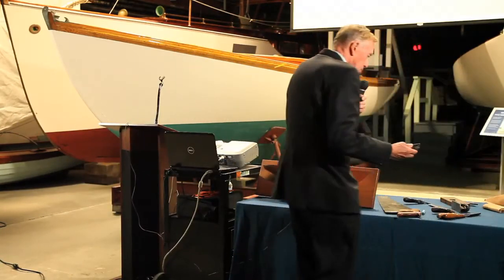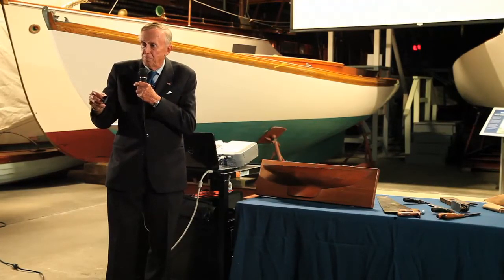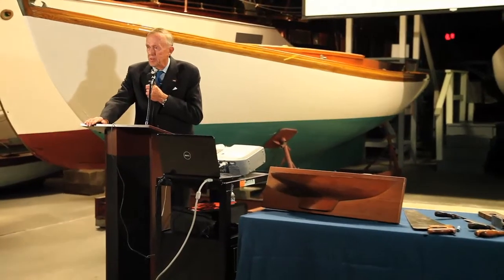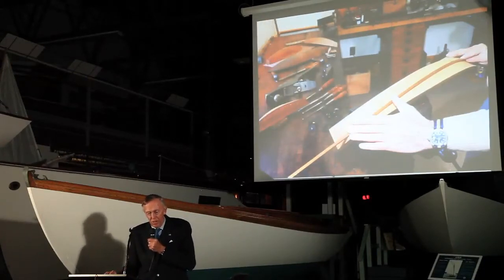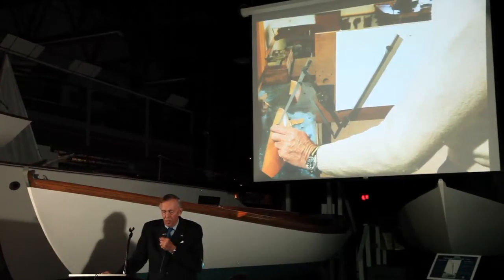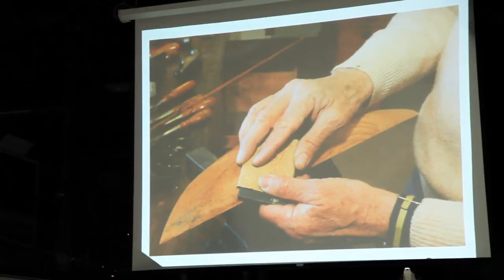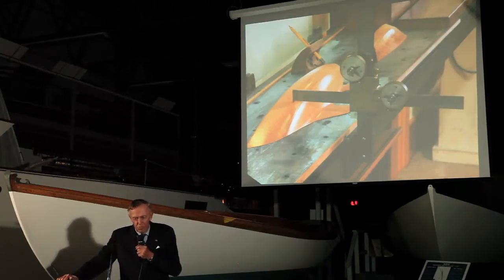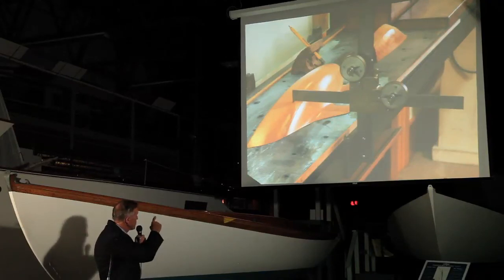05 The Herreshoff Method - Half Hull Construction